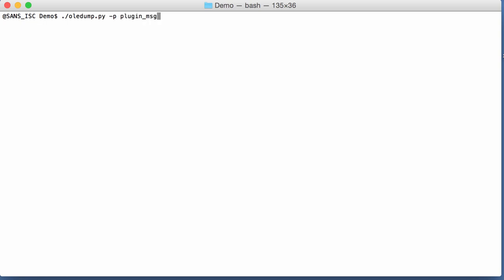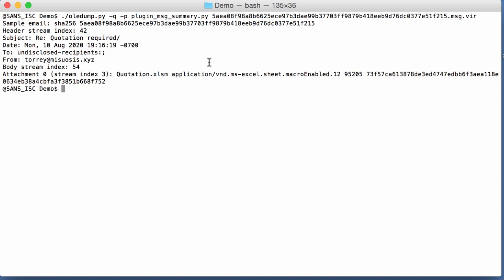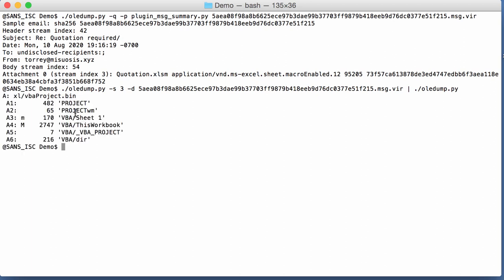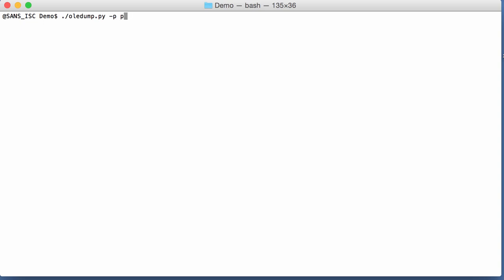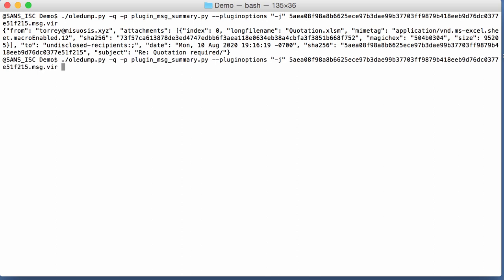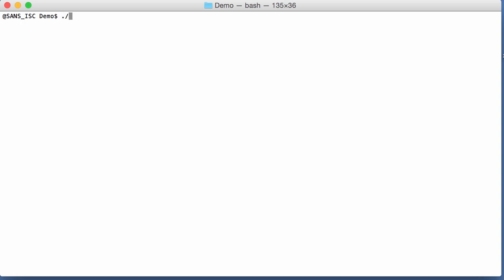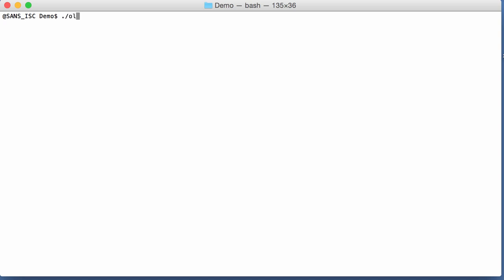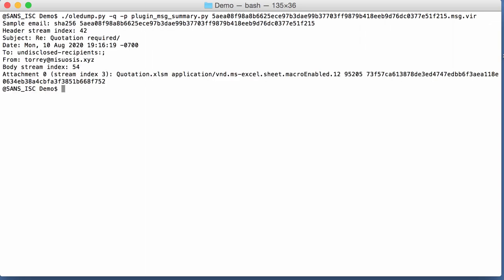oledump.py: plugin_msg_summary